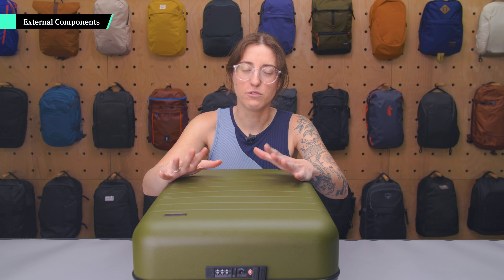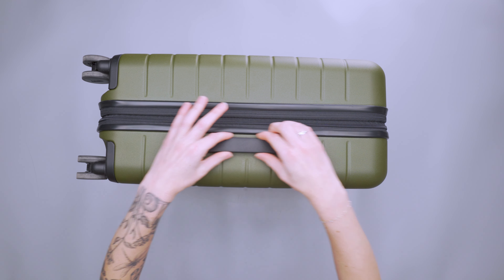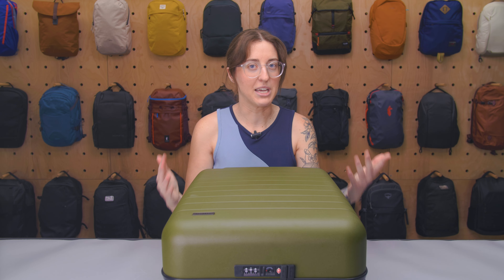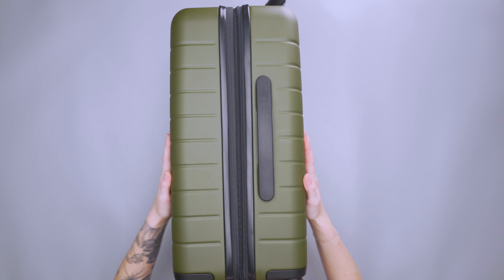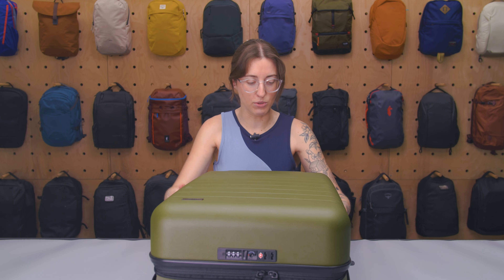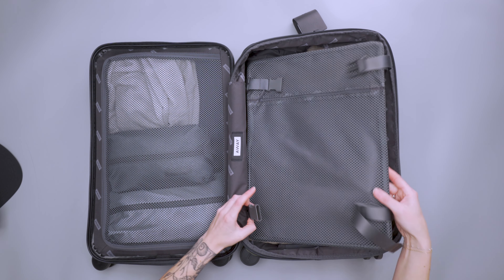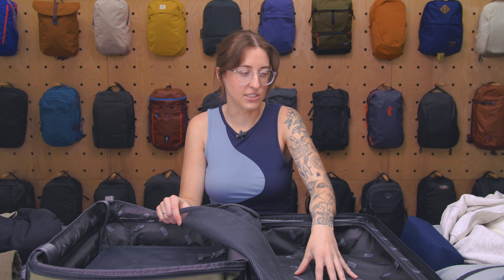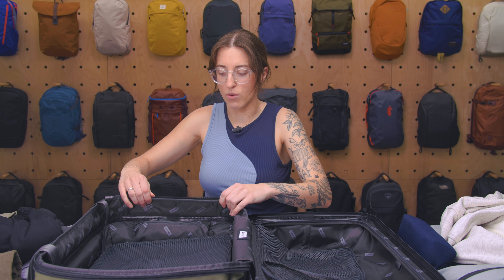Away Carry-On Flex Review (2 Weeks of Use)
0:00 Intro
0:16 External Components
2:48 Fit Notes
3:33 Inside The Carry On Luggage
9:09 Outro

The Away Carry-On Flex’s expansion system can come in clutch if you’ve picked up a lot of souvenirs on your trip, but you may sacrifice carry-on compliance.